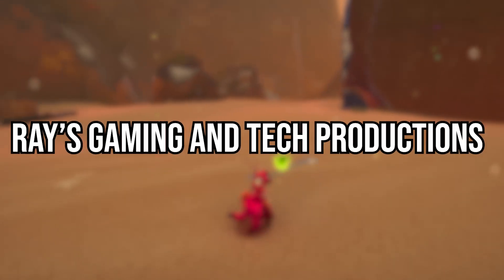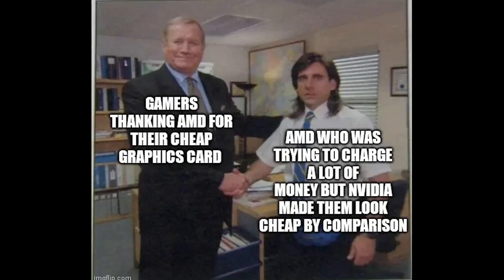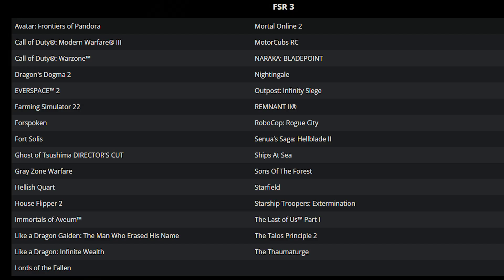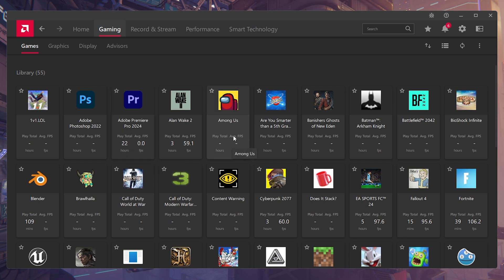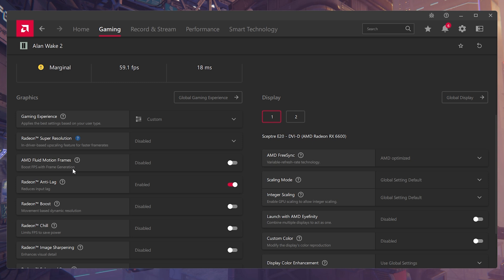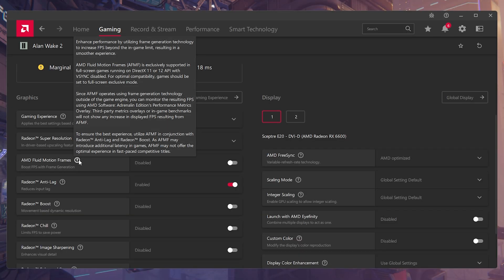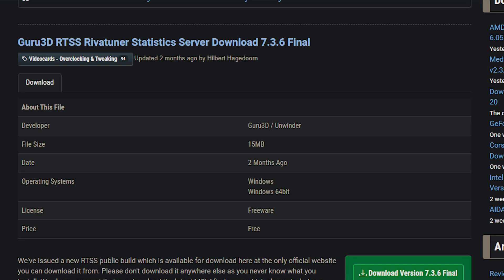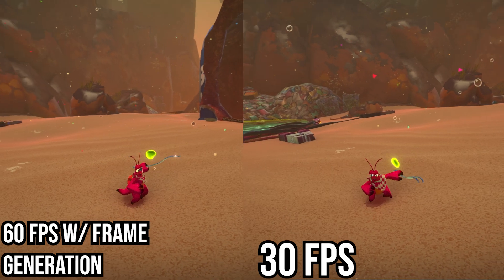There is a NEW way to ACTUALLY DOUBLE your FPS for FREE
Today I'm going to be showing you guy's how to double your fps of any game  using a new method that was just released by AMD. This method is name AFMF or AMD fluid motion frames. This is a version of frame generation, that is supported on both NVIDIA and AMD GPUs. AFMF is AMD exclusive in the Radeon software, but if you find FSR3 in a game, you can use Frame generation on ANY GPU